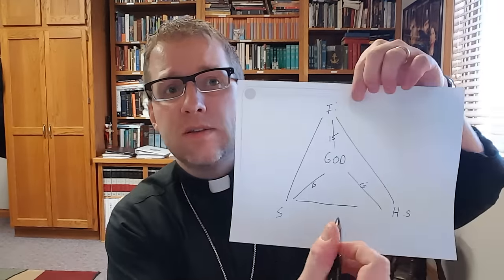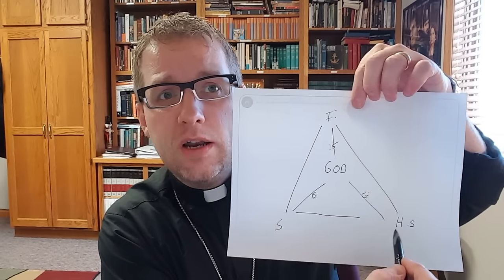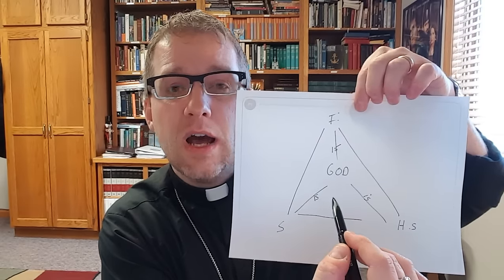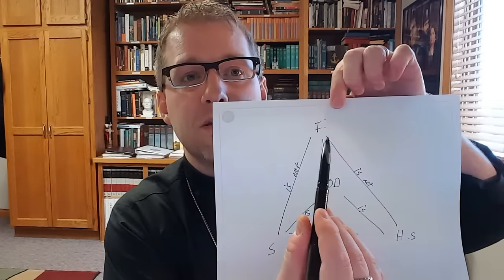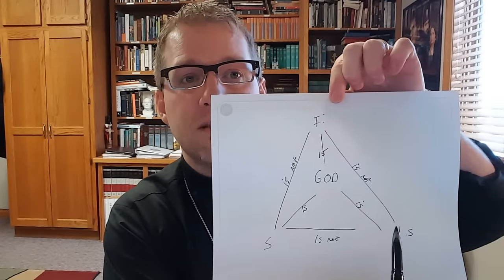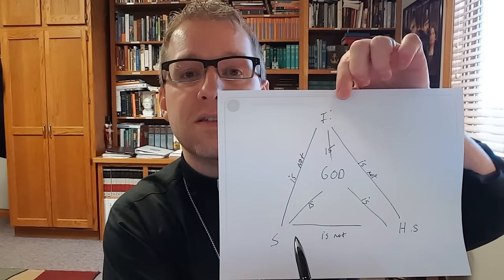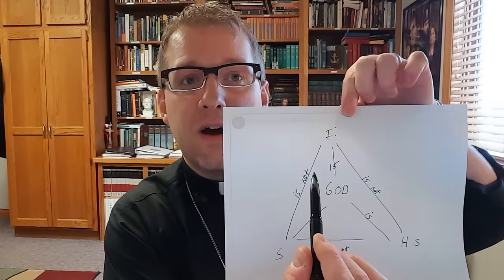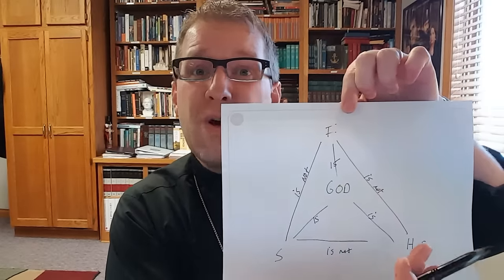Lightning Cut: The Trouble with the Trinity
Worldview Everlasting, the organization, no longer exists. But you can find all the new work Revfisk is doing at revfisk.com, including all the new videos posted

And Peter "the Edit Monkey" Slayton's new project can be found

How does one explain the Trinity while avoiding heresy so as to not get stabbed in the face? Oh Patrick!

Questions about the Lutheran Ninja Clan and WEtv's goals? or contact Peter Slayton at peter[at]worldvieweverlasting.com.